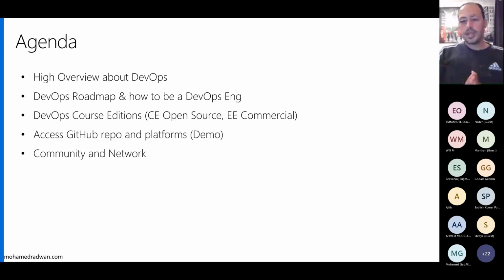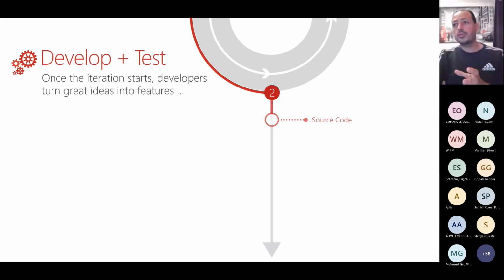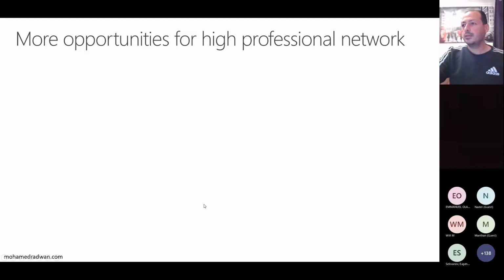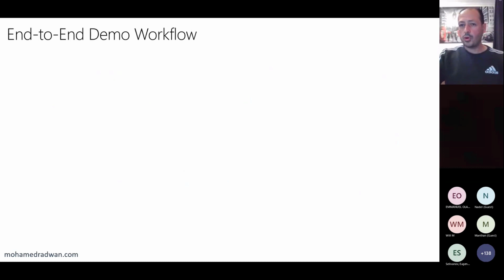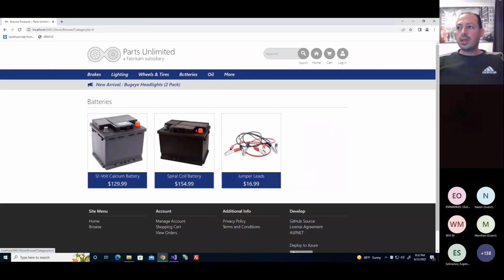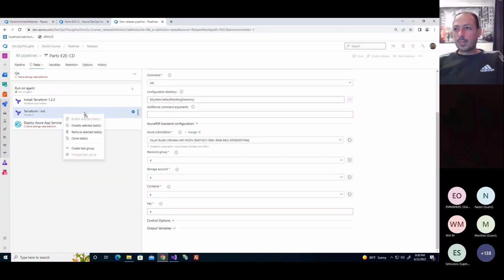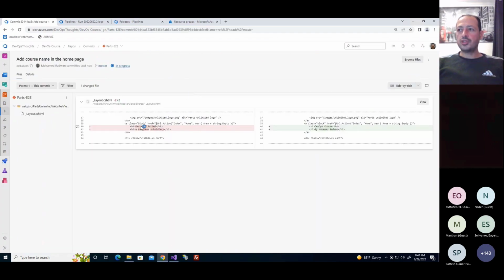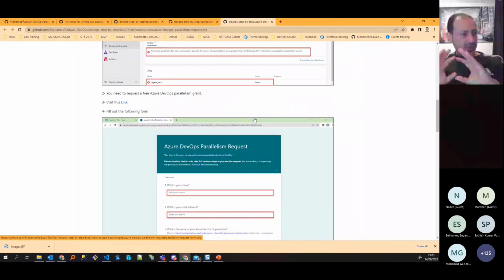DevOps Crash Course (End-to-End Demo) Round (2) [English]